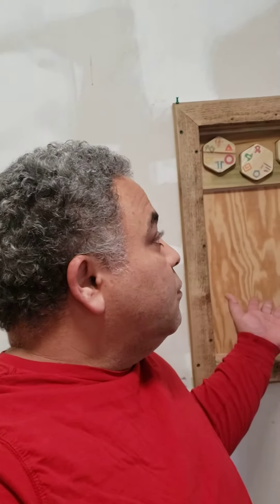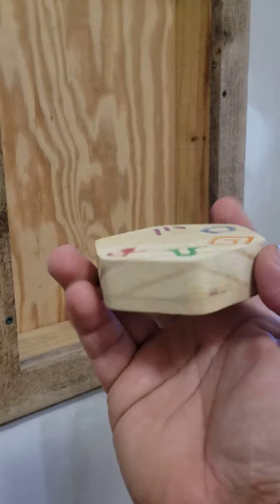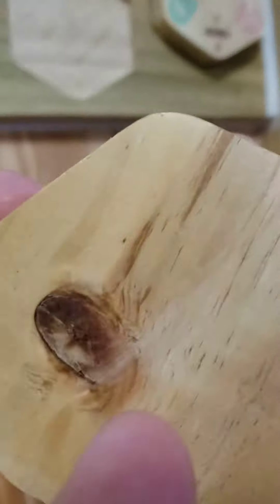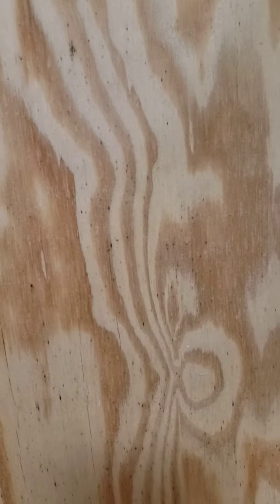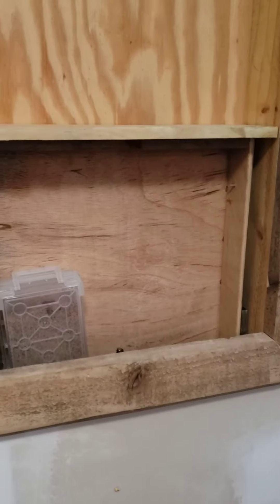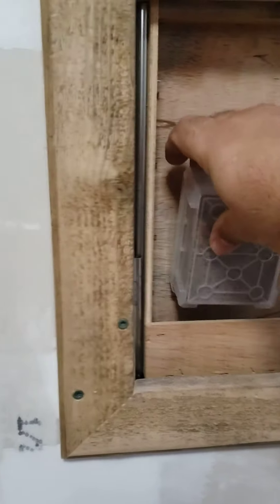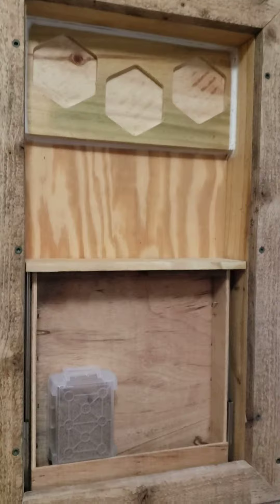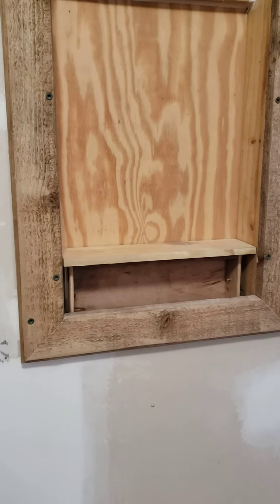Demo for "Escape Rooms Style" secret wall cabinet built into a tiny house project we built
this was an Arduino project that uses an Arduino for the microcontroller and also utilizes RFID chips and readers with a wooden frame.
we plan to make this an easy install product available on OffGridOnline.net in the near future if there is any interest in it.

it fits between two standard studs 16 in on center and requires a vertical opening of 24 in approximately.
if you would like more information visit us on our